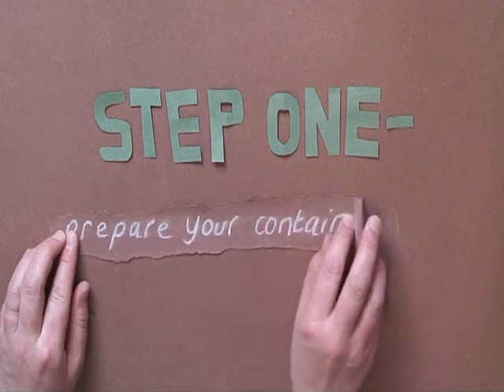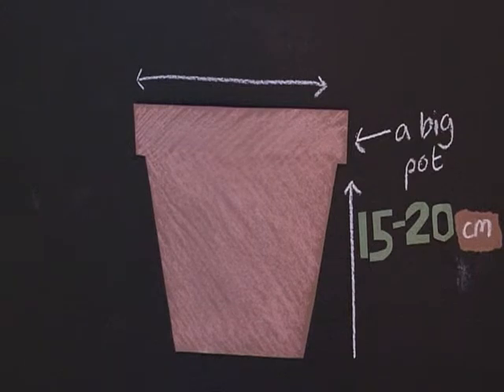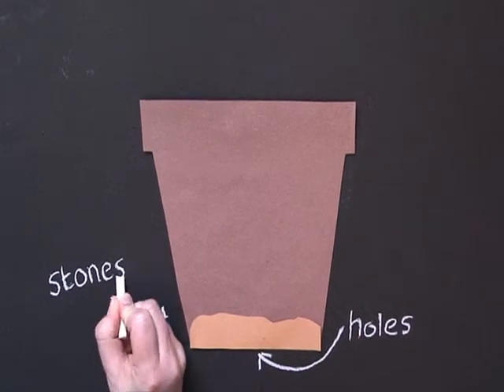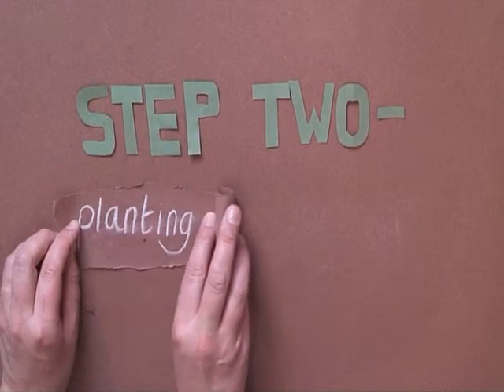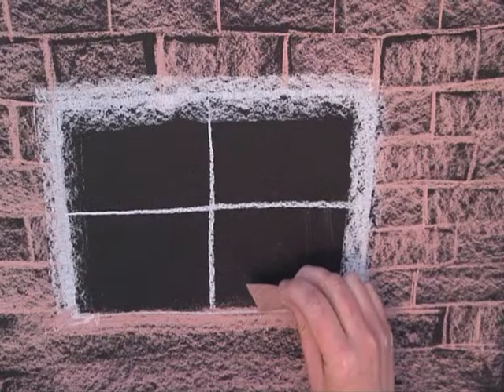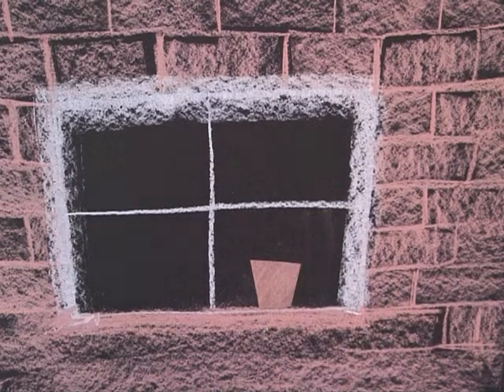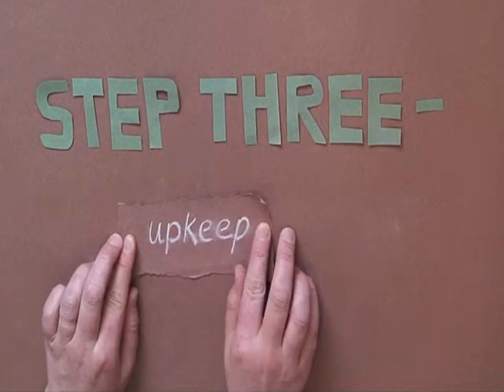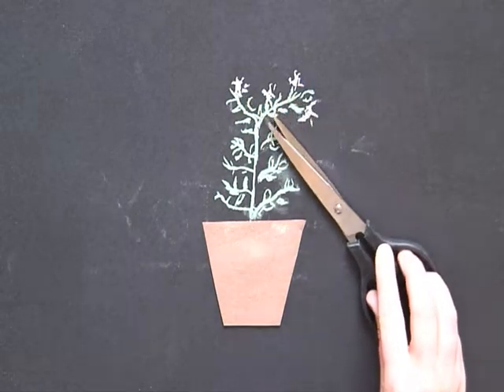how to grow coriander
quick and easy animated guide to growing coriander at home. Brilliant for beginners! Created by Space2 and Back to Front, Leeds